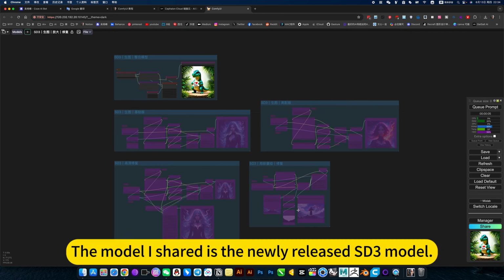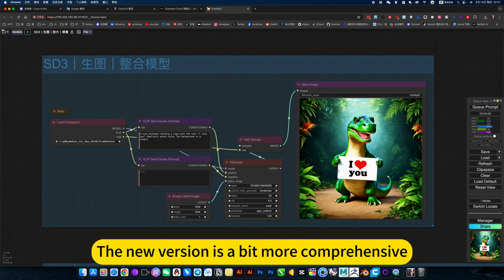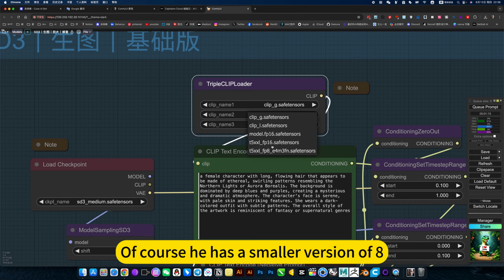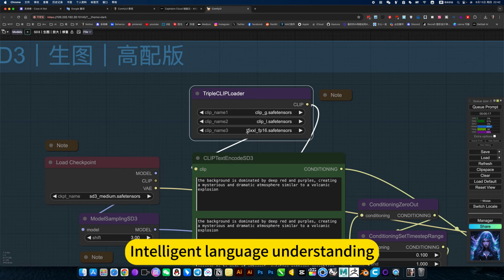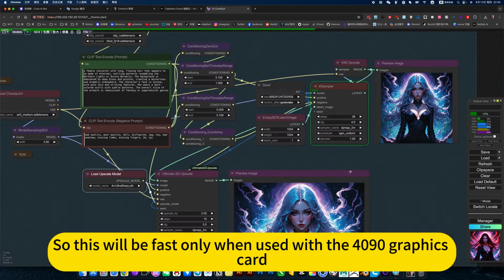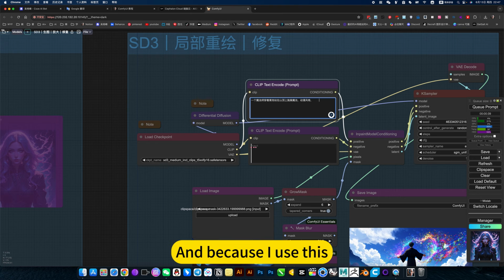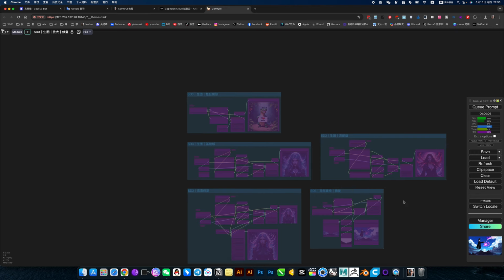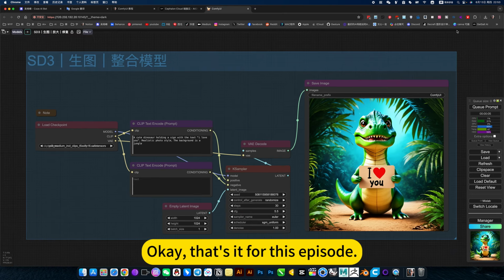ComfyUI Stable Diffusion 3｜SD3 HD Repair｜Partial Repaint Workshop Download and install Tutorial